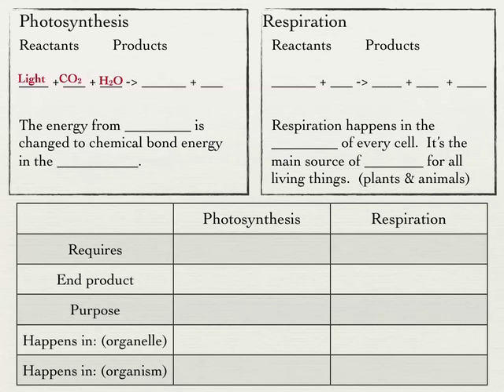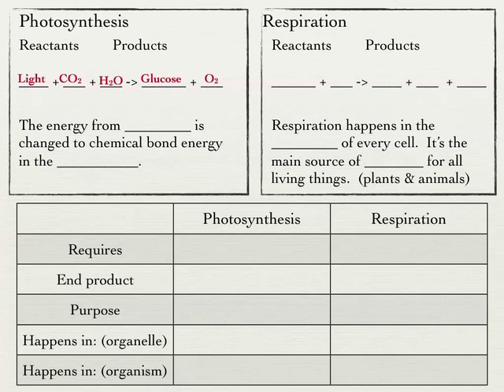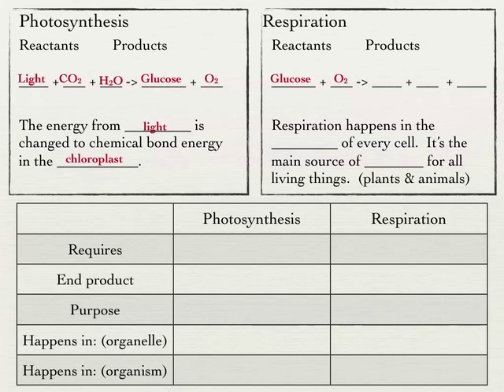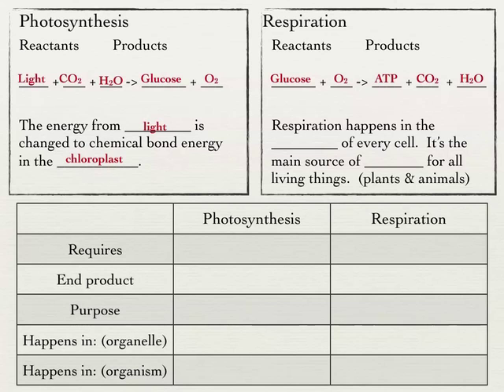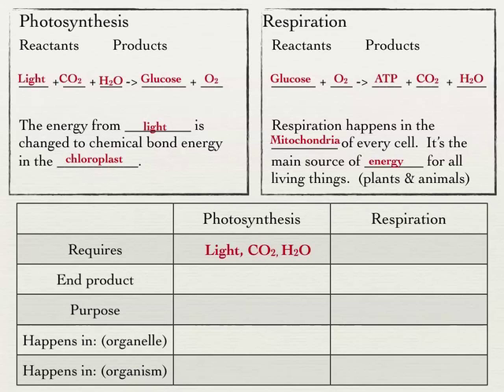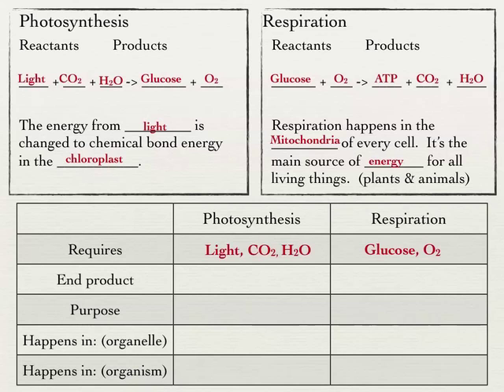SCI7/8 - PS Resp Review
In this video we review photosynthesis and respiration